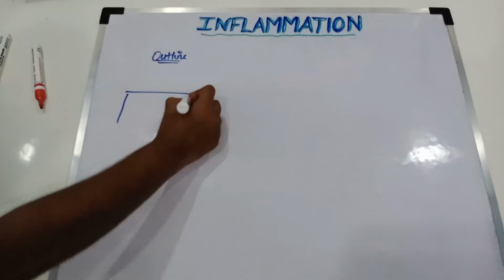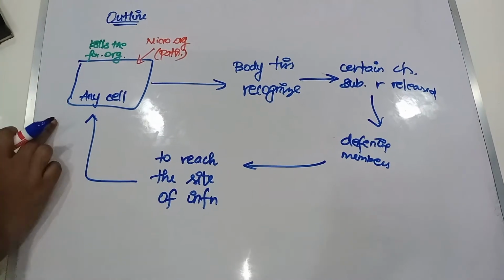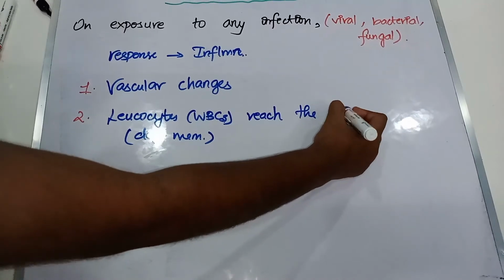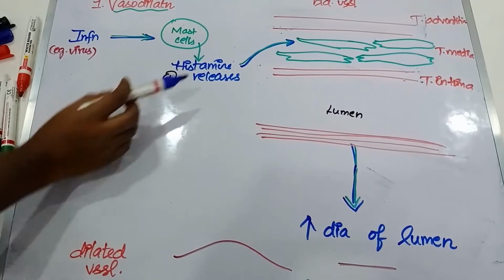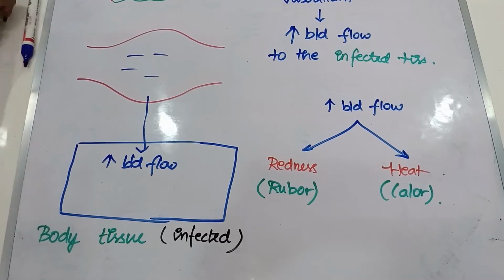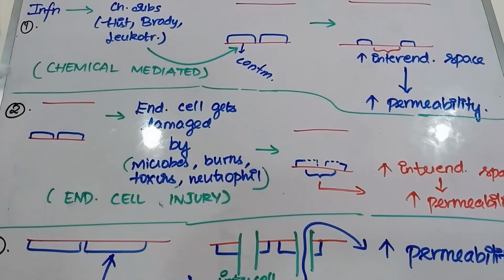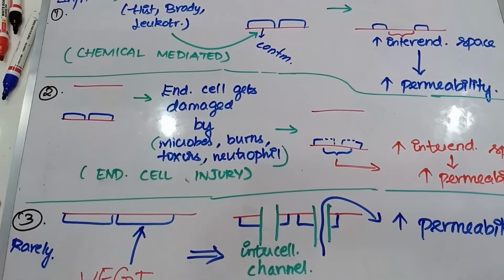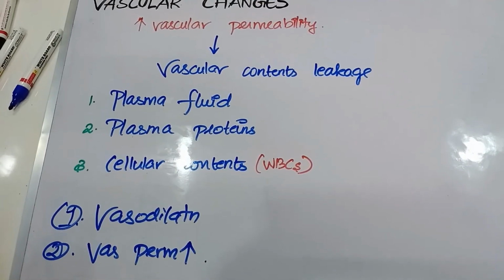Inflammation - Vascular changes - Pathology